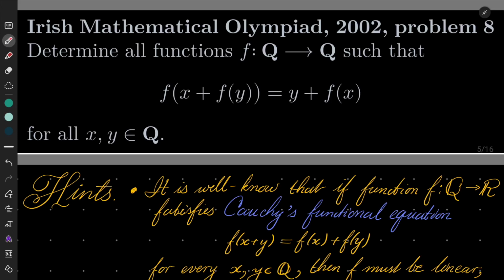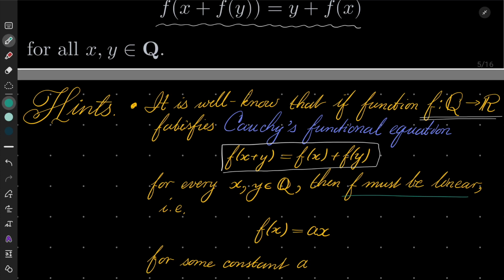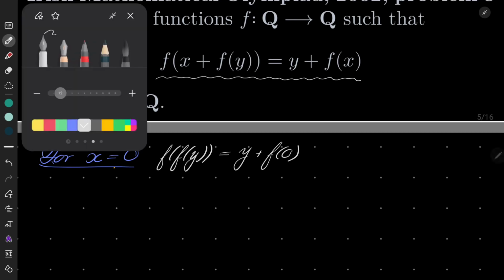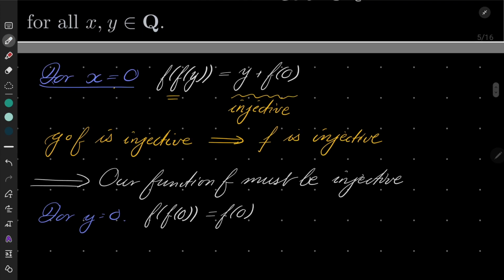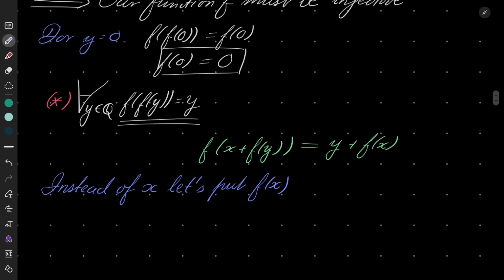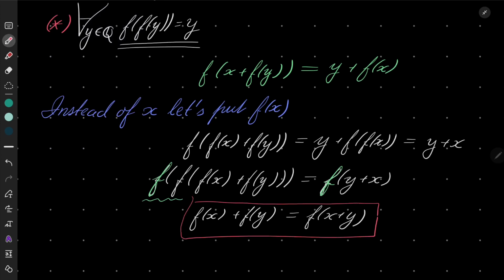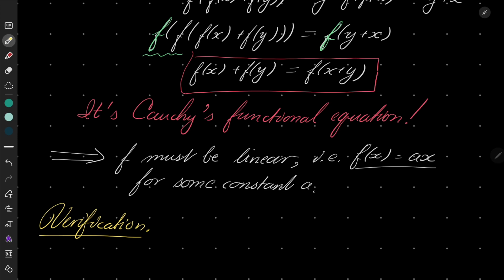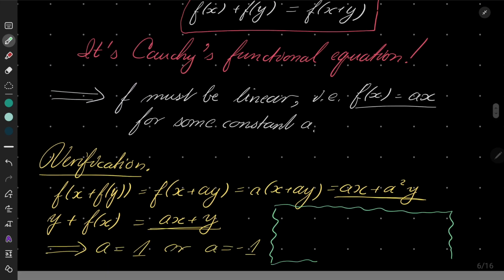Irish Mathematical Olympiad, 2002, problem 8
Solving a functional equation from the Irish Mathematical Olympiad, 2002. We reduce our problem to Cauchy's functional equation in rational numbers and use the fact that only linear function satisfy such equation.